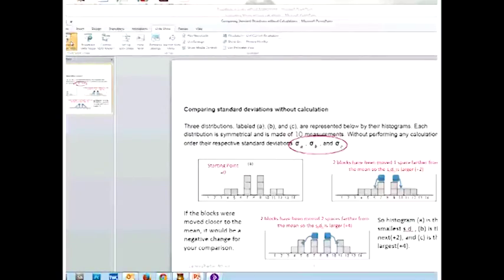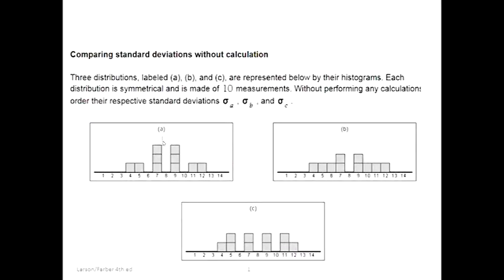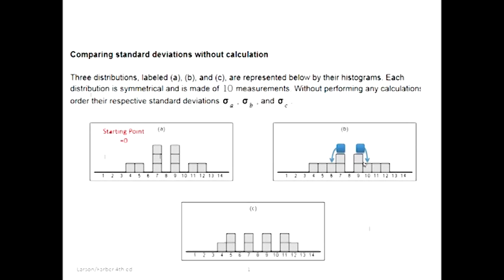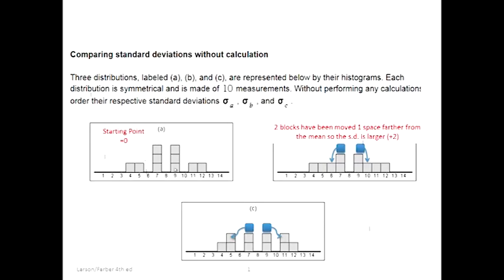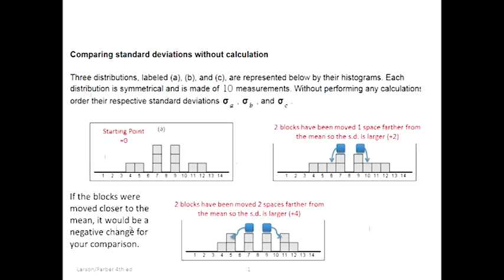ALEKS Comparing Standard Deviations Without Calculation